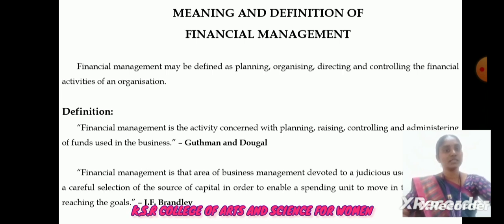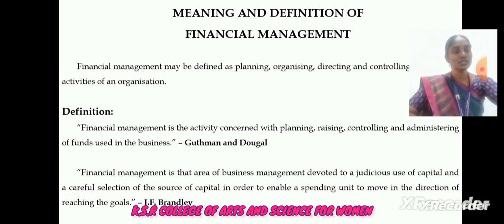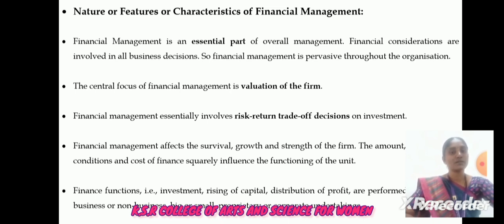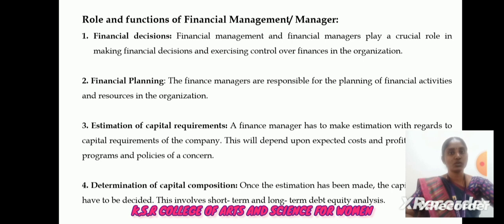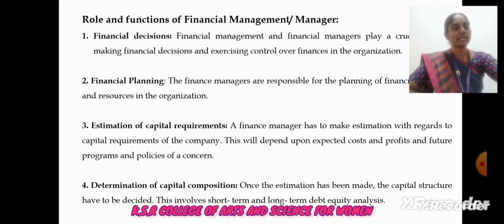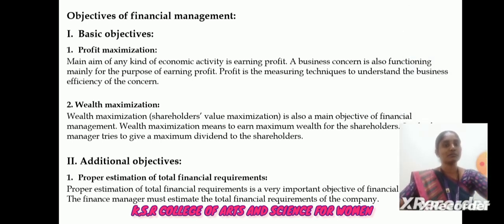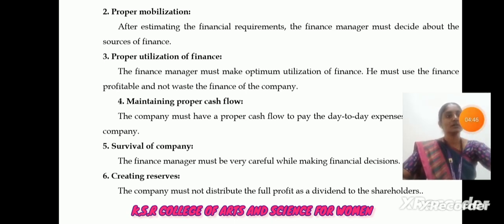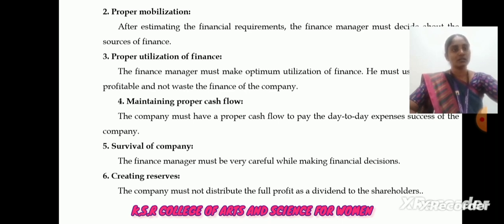LCS : Financial management UNIT I | Mrs. K. Karthiga , Asst Professor of Commerce CA